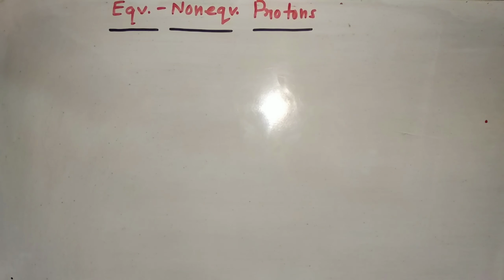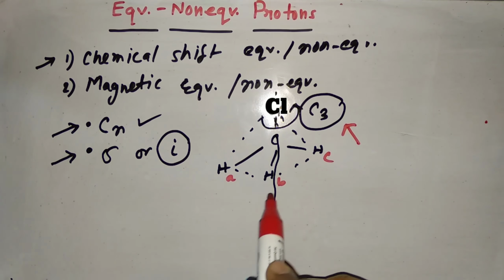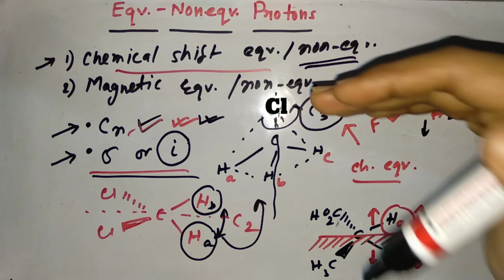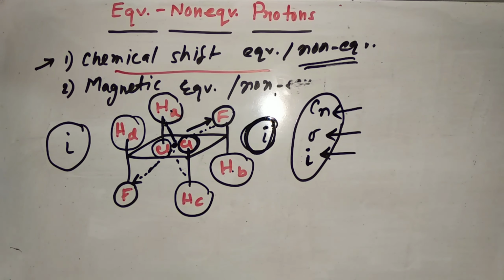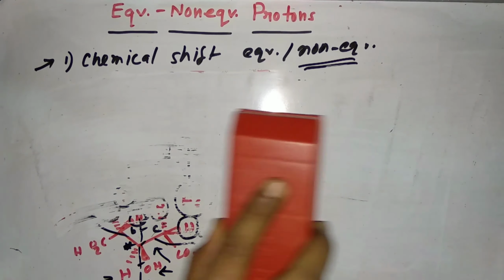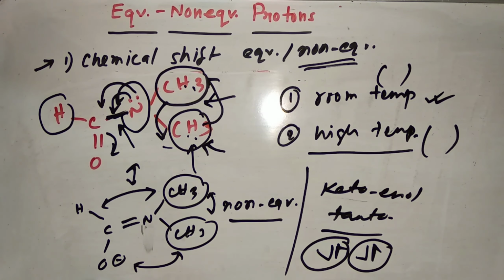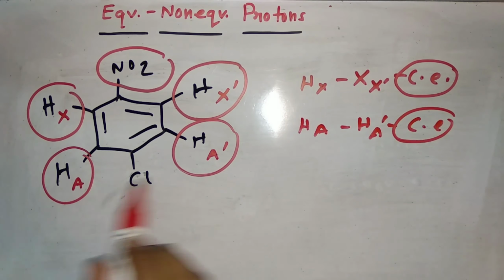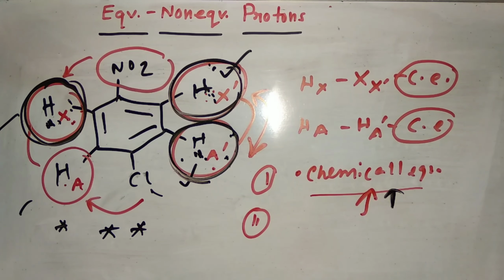NMR : chemical equivalent and magnetic equivalent and non equivalent / part 3